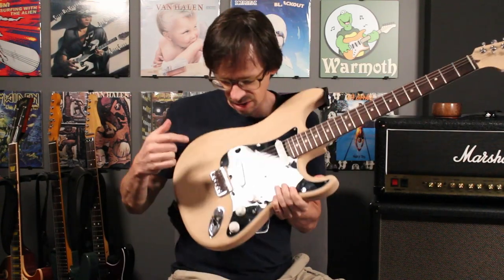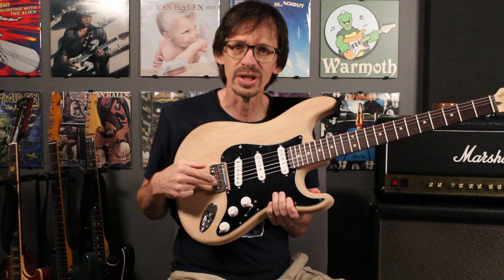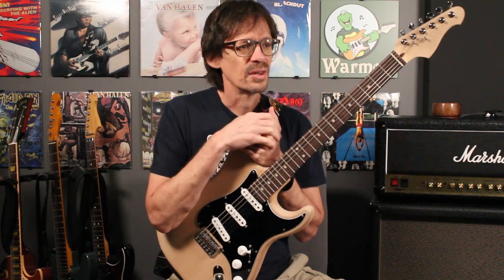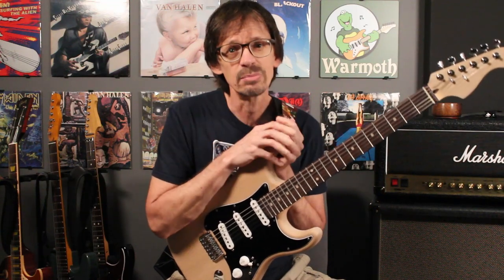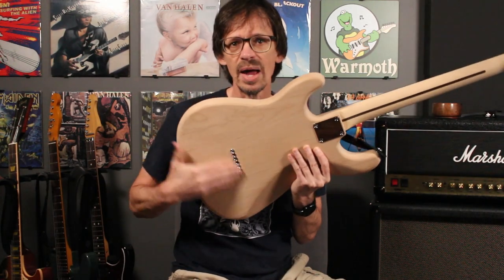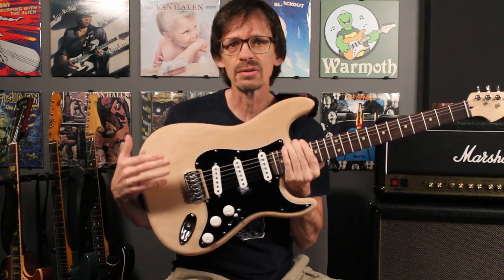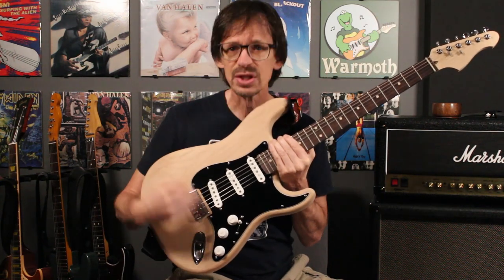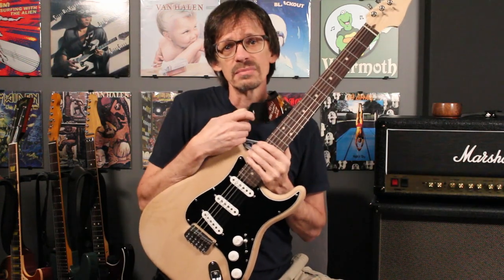What's with the Hipshot Hardtail Bridge?